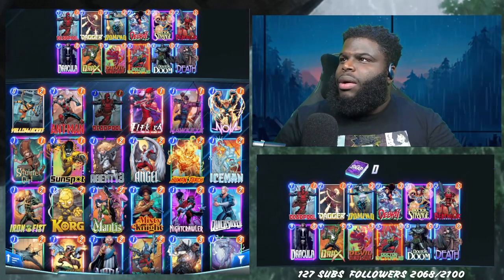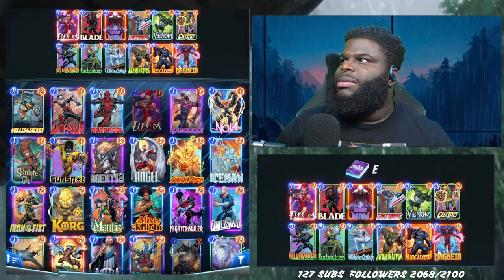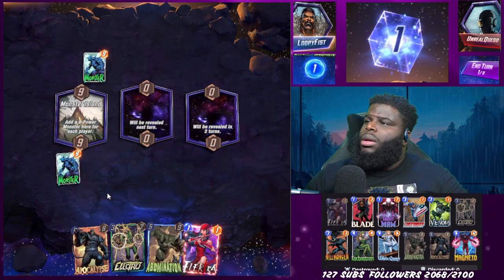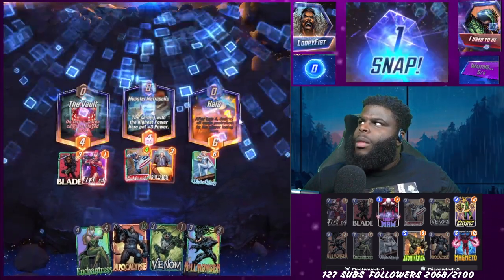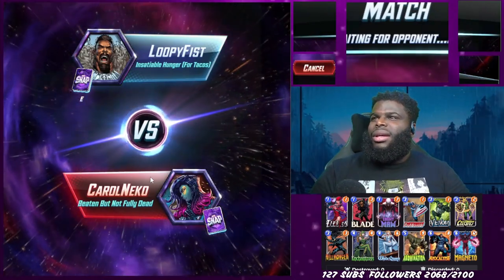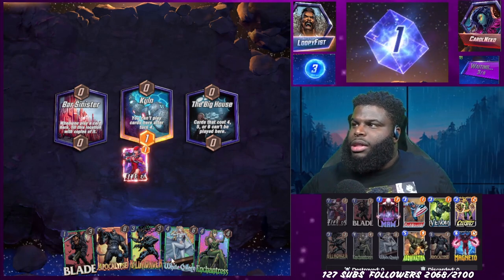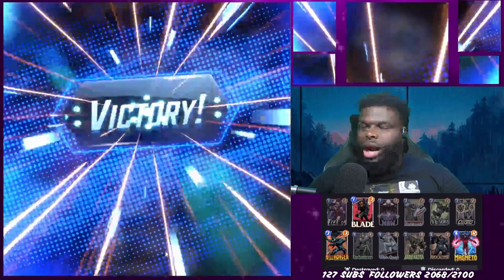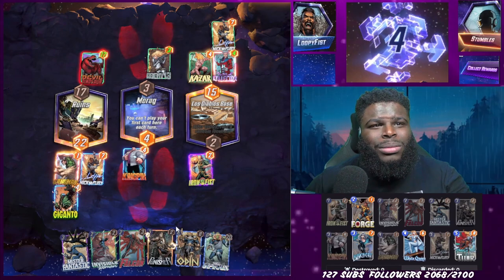Marvel Snap Alphabet Challenge Part 2: DEF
Let's Challenge the World of Marvel Snap!

Join us in our journey to take on the Alphabet Challenge in Marvel Snap. We have to win 4 cubes with decks molded around the 26 individual letters of the english alphabet! Today we'll be tackling letters D,E, and F.